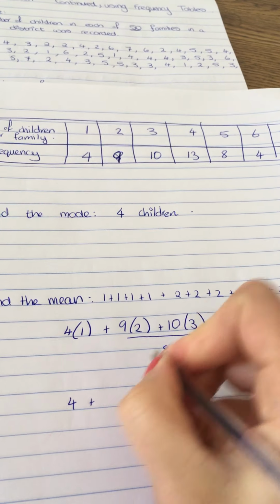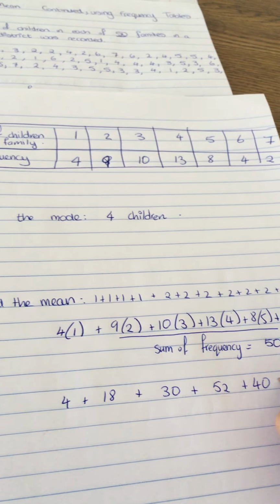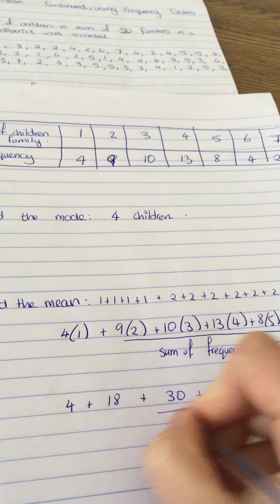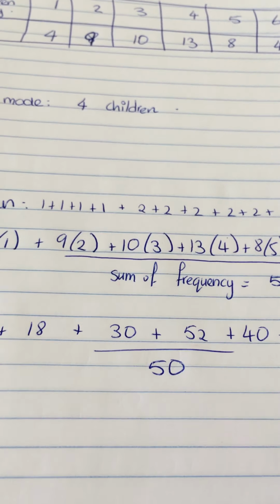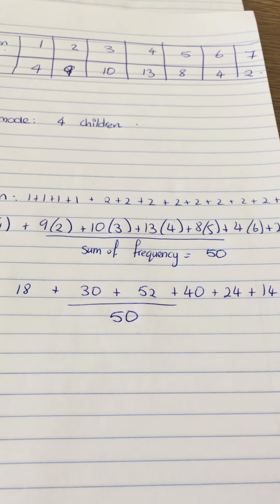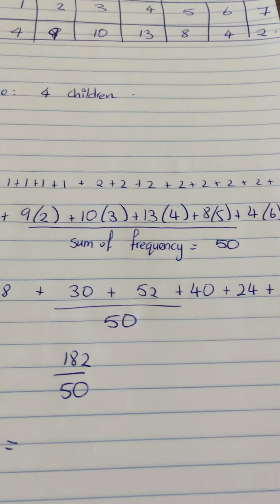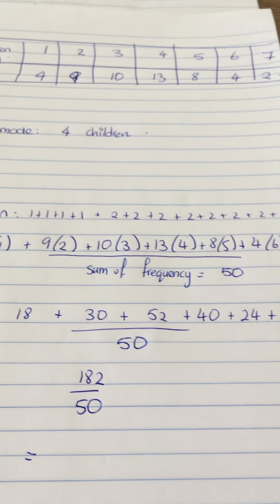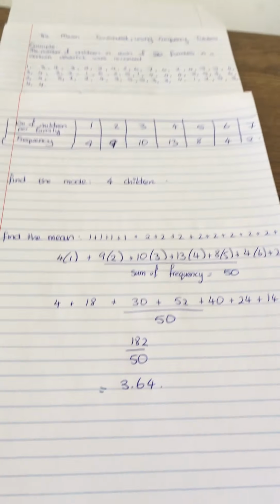Mean from frequency table